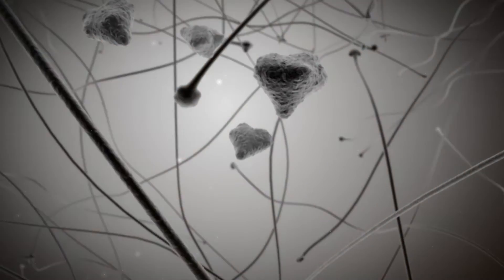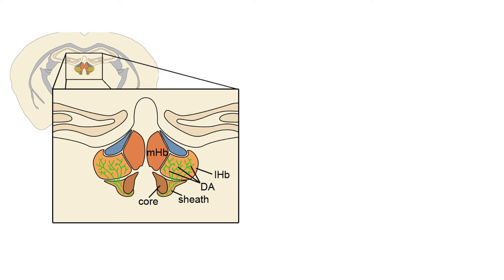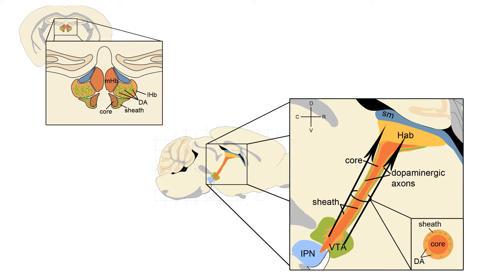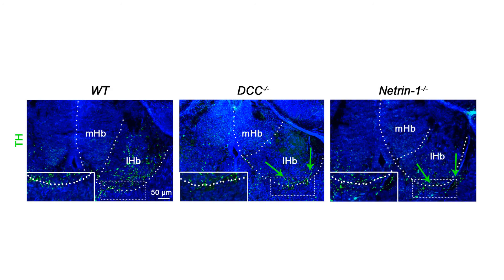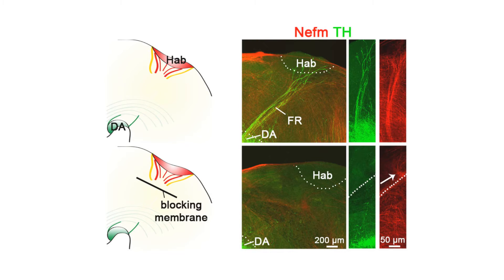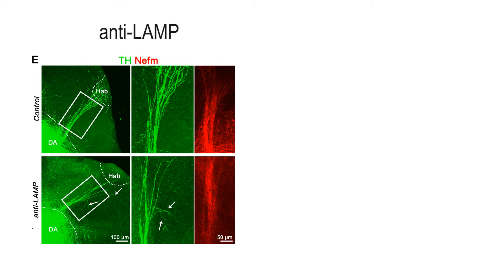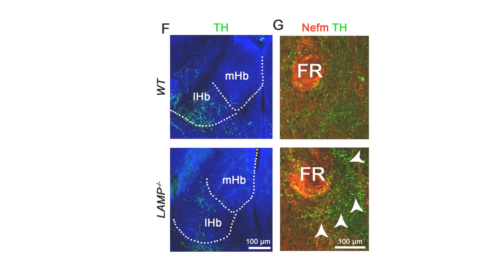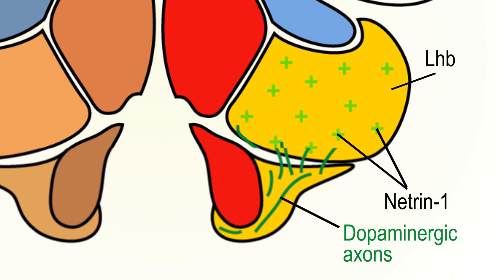Subdomain Targeting by Cooperating Axon-Axon Signaling and Chemoattraction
The habenula is organized in different subnuclei that receive specific afferent inputs. Jeroen Pasterkamp and colleagues show how pretarget axon-axon interactions, mediated by the cell adhesion molecule LAMP, and chemoattraction, by the guidance cue Netrin-1, cooperate to selectively direct dopaminergic afferents to the lateral habenula.